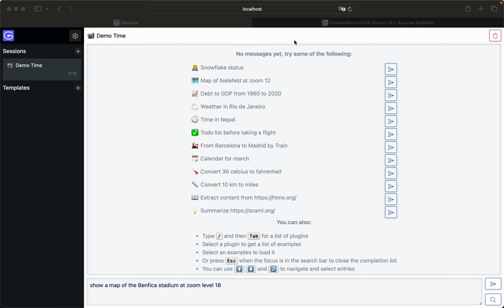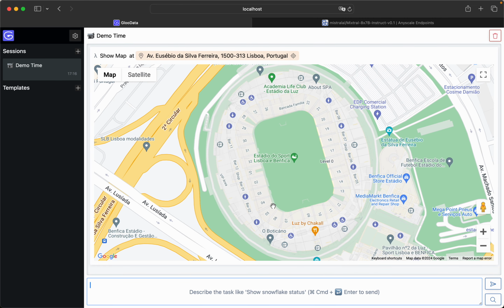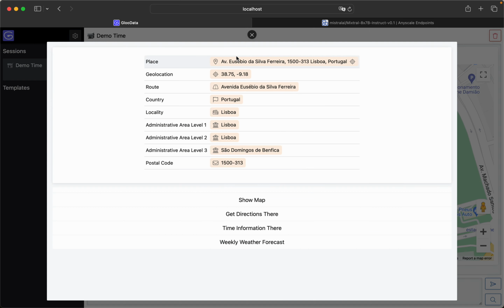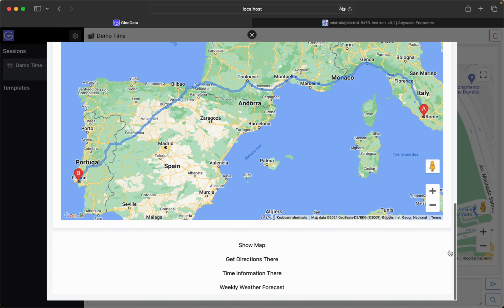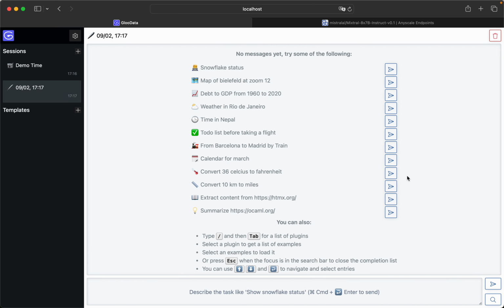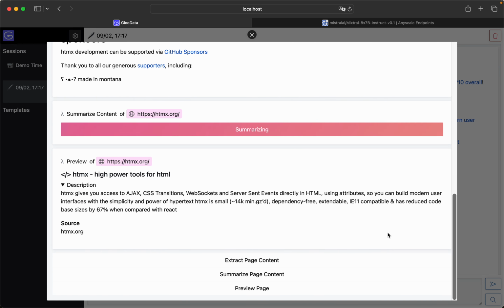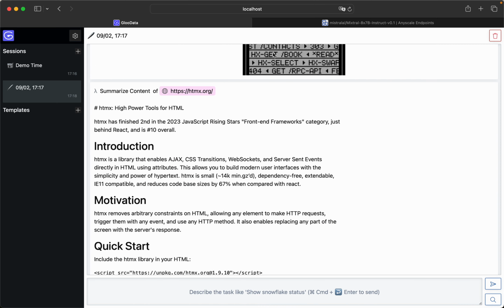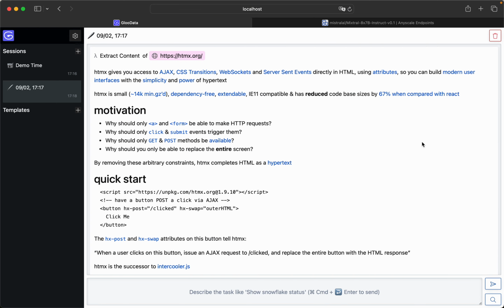Gloodata: Smart Labels & Mistral Model using Anyscale Endpoints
Demo showing smart labels: a visual indication that a value has detailed information and contextual actions accessible with a click.

Plugins can register their own smart label types and detailed views and contextual actions for those types or types registered by other plugins.

The demo is the first one to run using an open model, in this case Mixtral-8x7B-Instruct using anyscale endpoints.